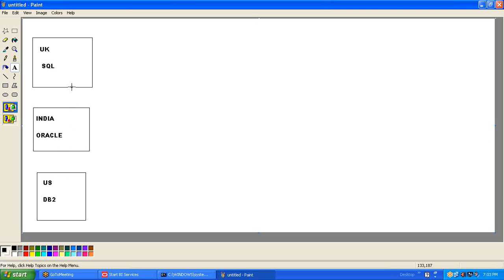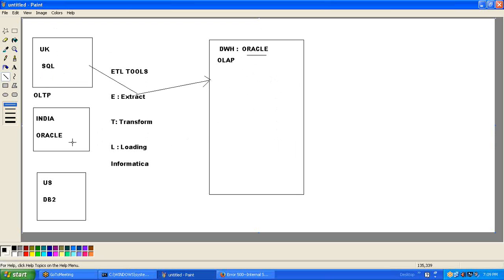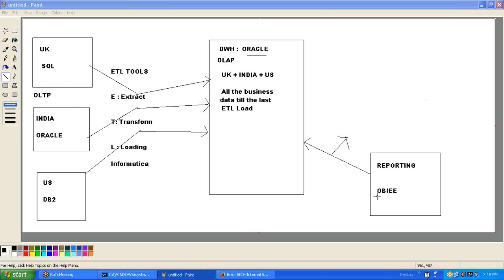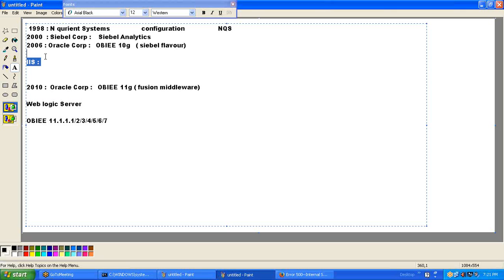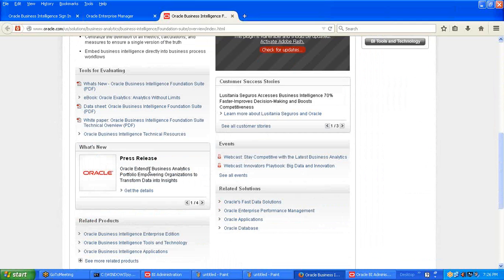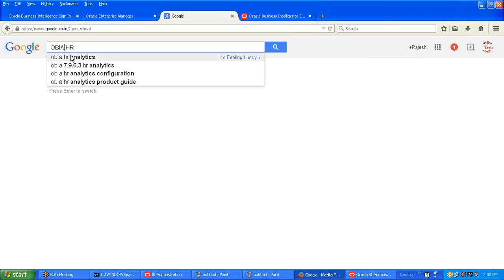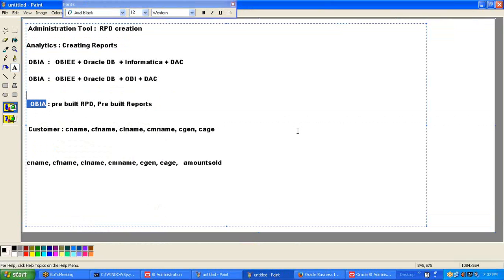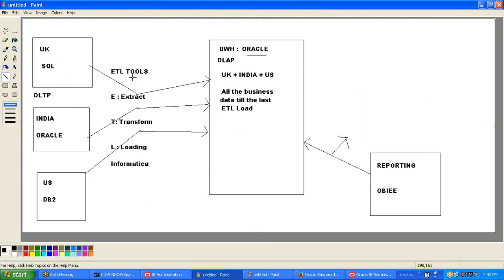OBIEE Online Trainng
OBIEE Online Training by Keylabstraining is a well defined course and trained by our Well Qualified OBIEE Professionals all over the World. Our course content designed as per the current IT industry requirement.